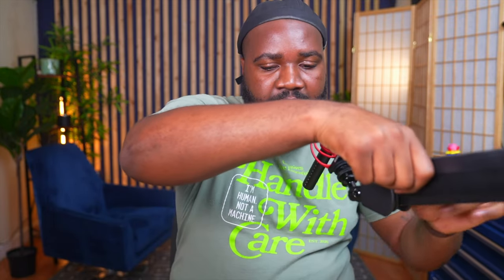Should You Use A Shotgun Mic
In this video, I go over why you should use a shotgun mic and show you how I've implemented a shotgun mic in my studio.